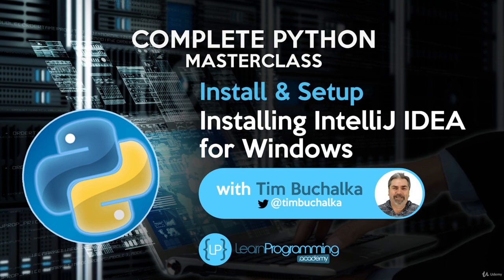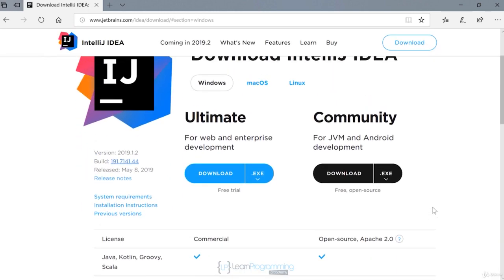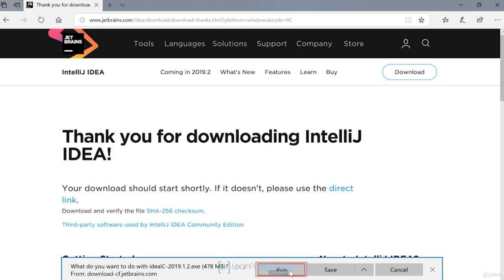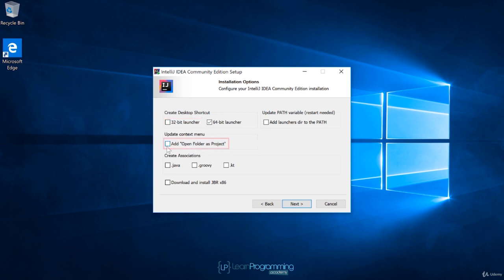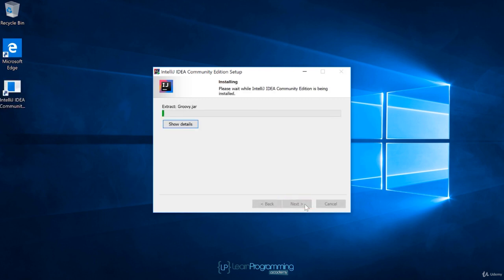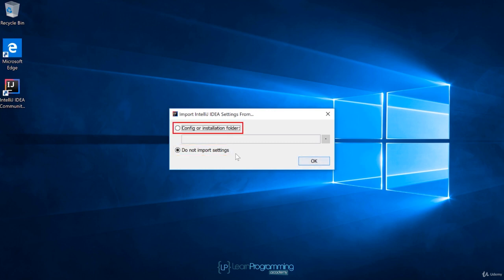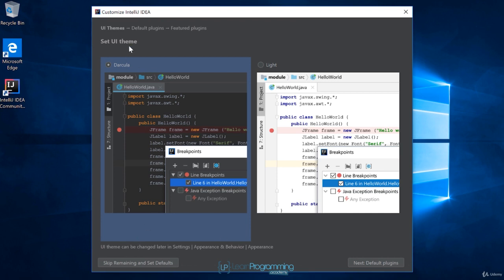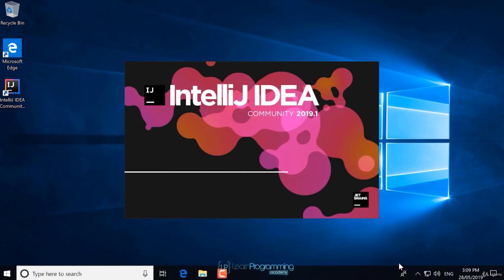2 Installing IntelliJ IDEA for Windows